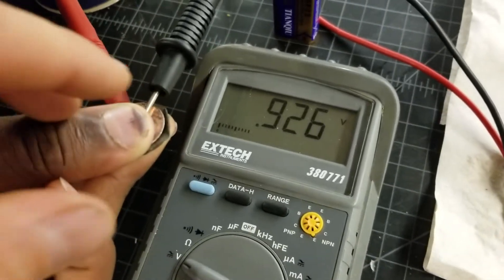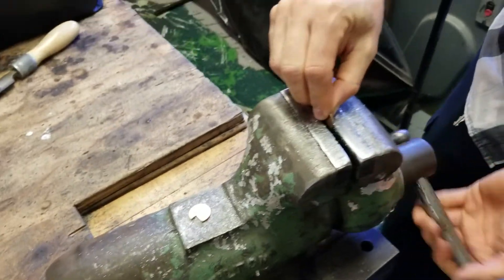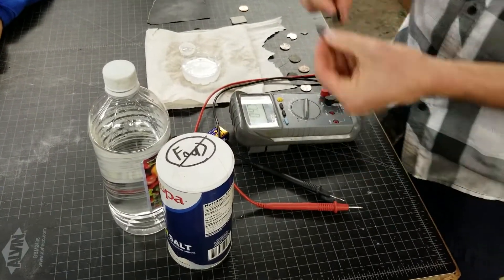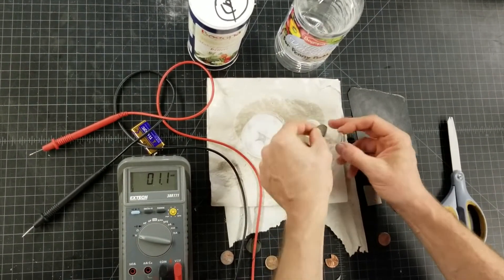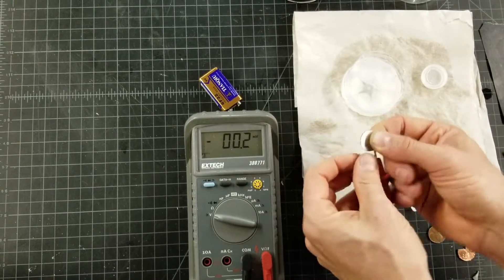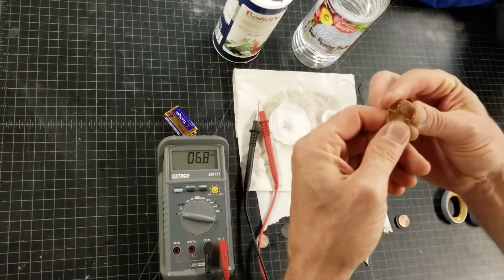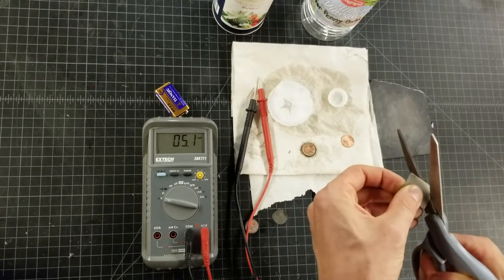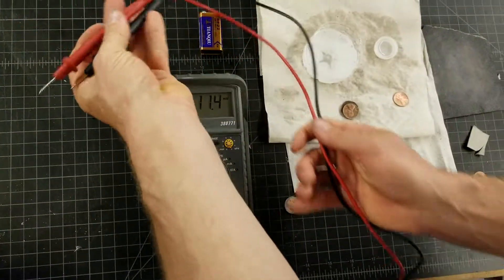Penny batteries intro with Mr. G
This is a quick intro to how to do a penny battery.

Hi!  I am Mr. G.  I teach "Industrial Arts" or Metal Shop in a New Jersey High School.  We build Bikes, Cars, and Welding Projects.